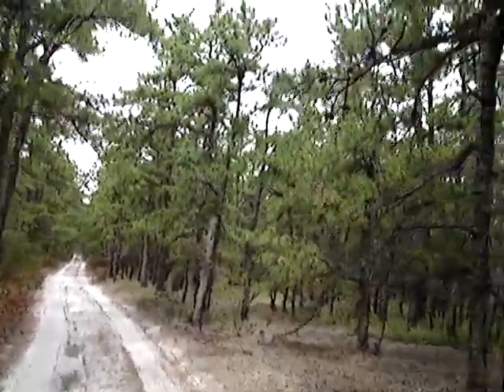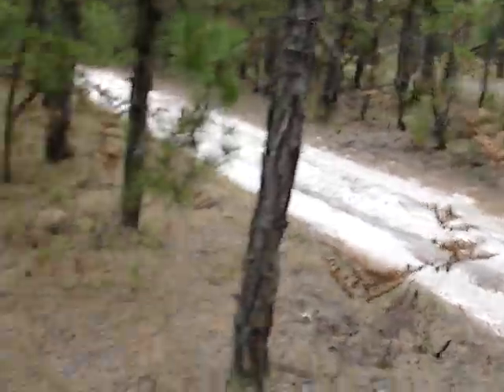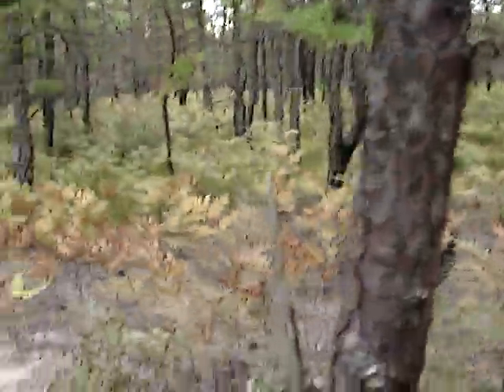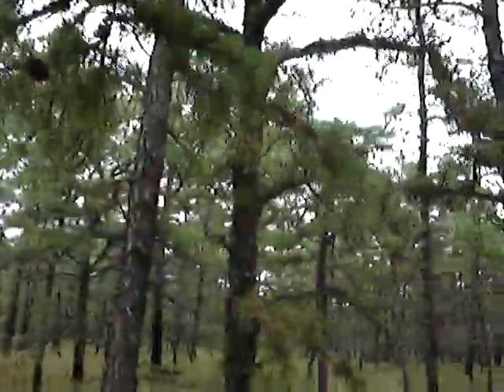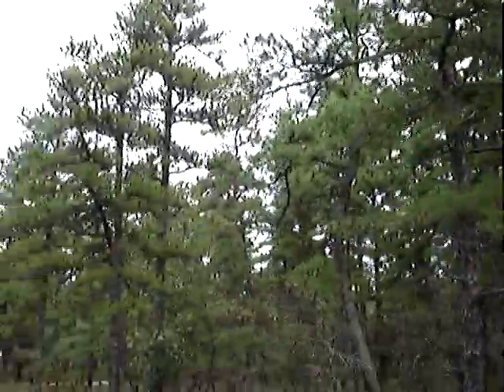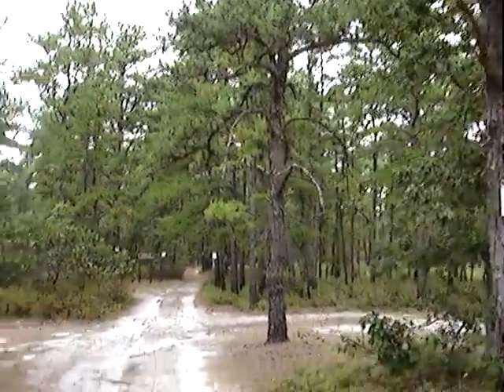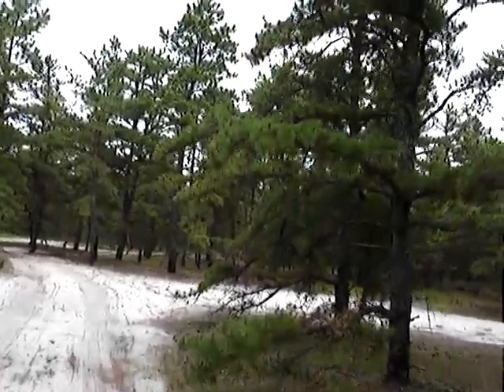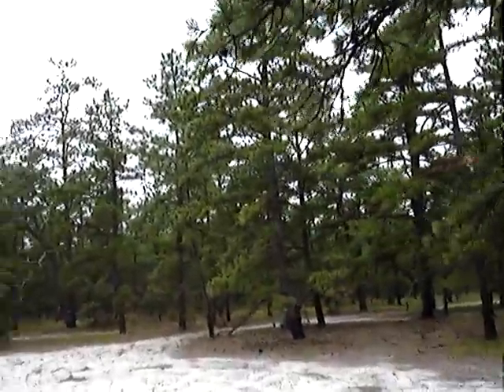Mullica River Trail 2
Part 2 of this hike, with lots more great shapes.